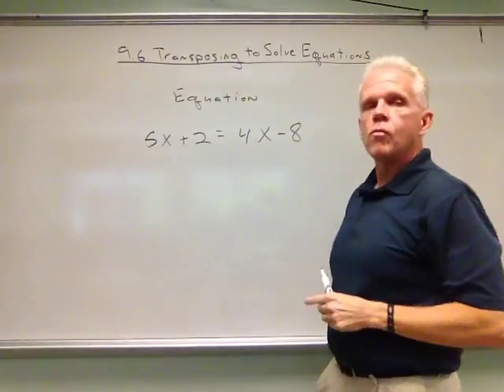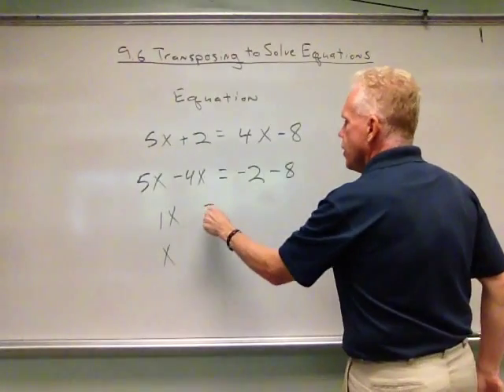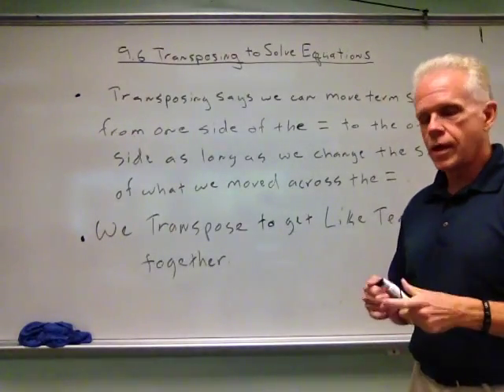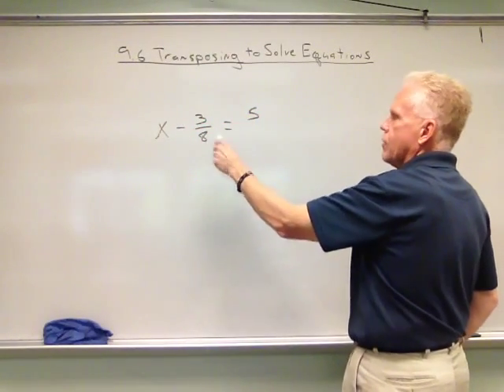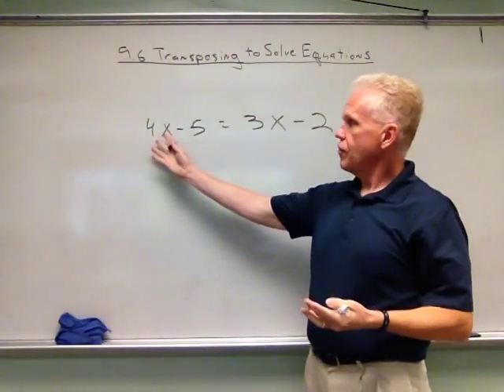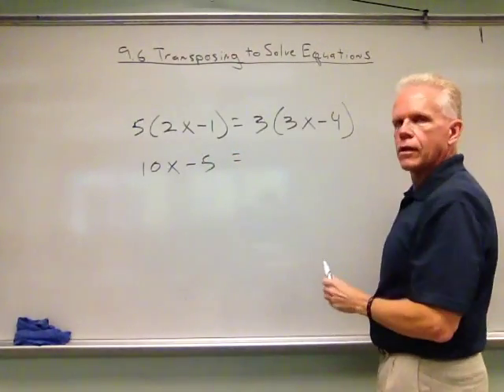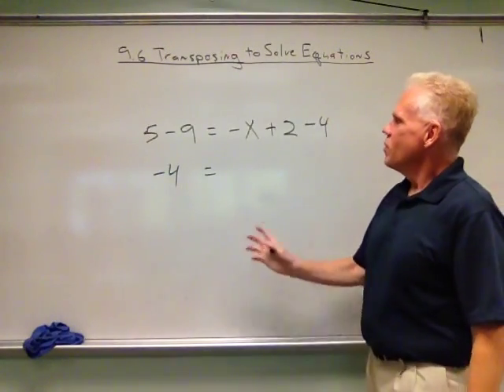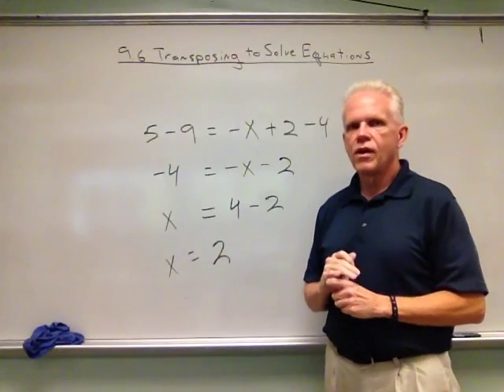9.6 Transposing to Solve Equations